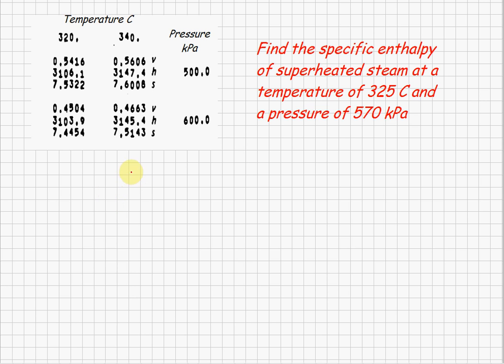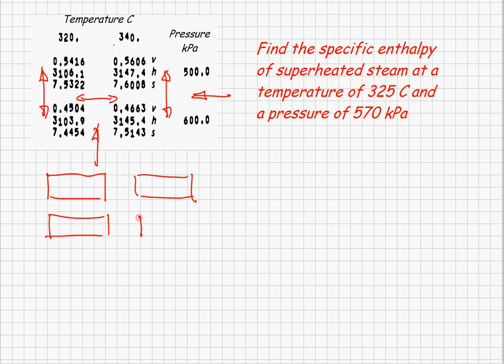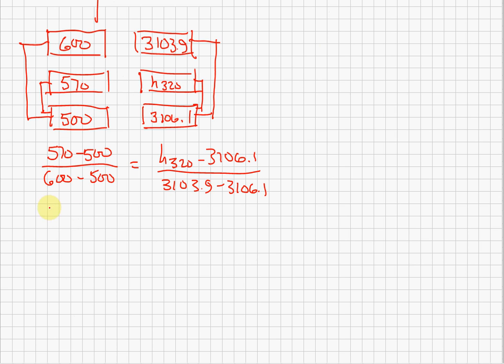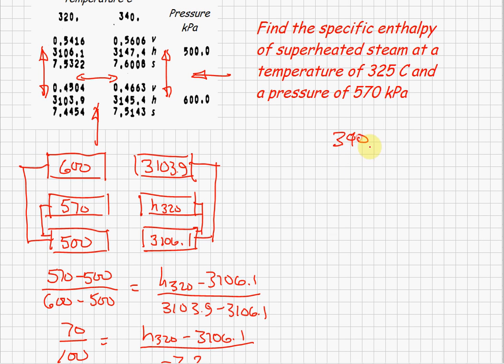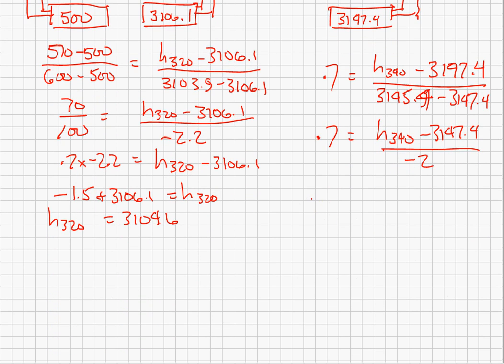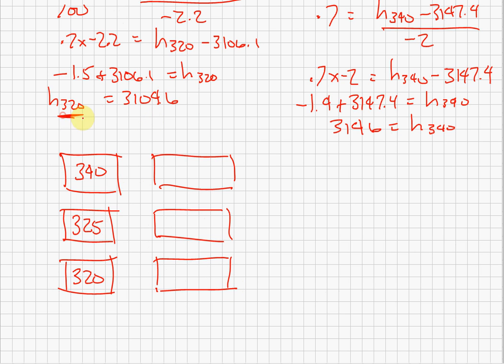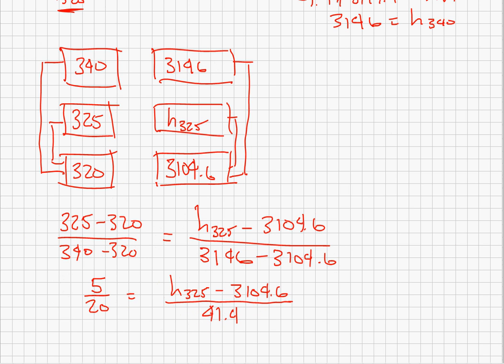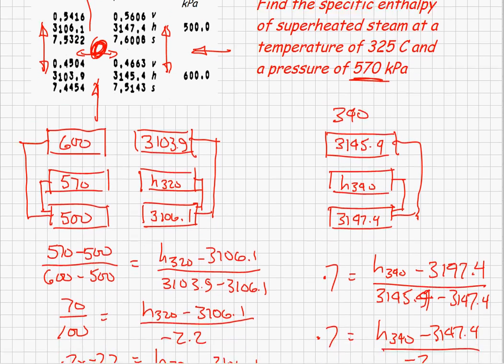Superheated steam tables "double" interpolation RDG Georgian College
Interpolating for values which are between tabulated values for both temperature and pressure in the superheated steam tables requires a double interpolation. This is demonstrated using the ratio method from my previous video